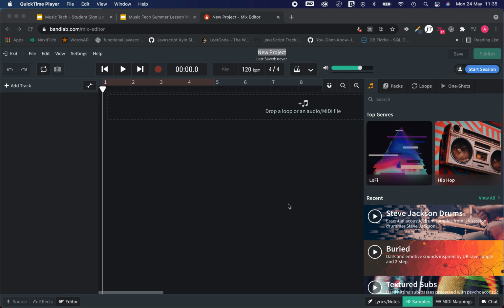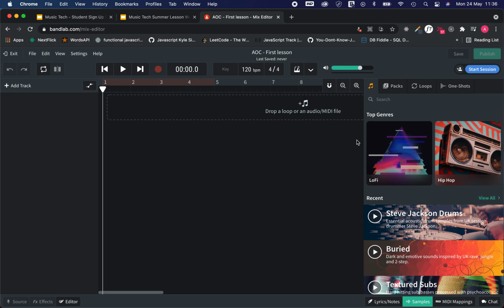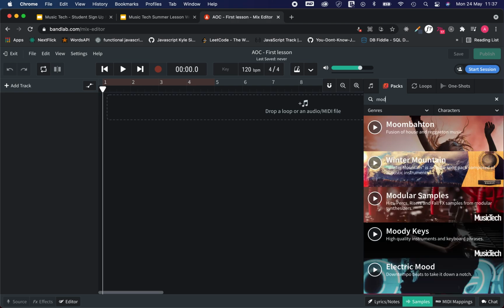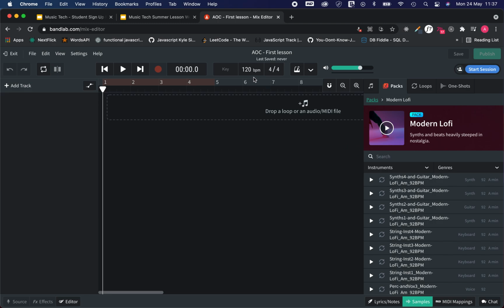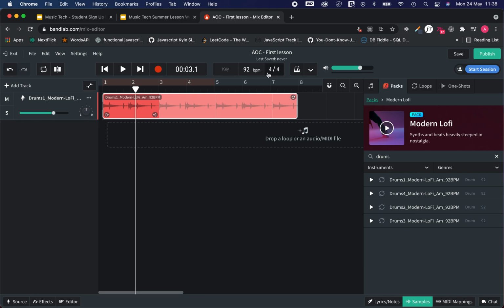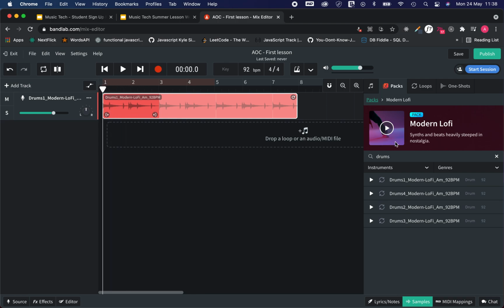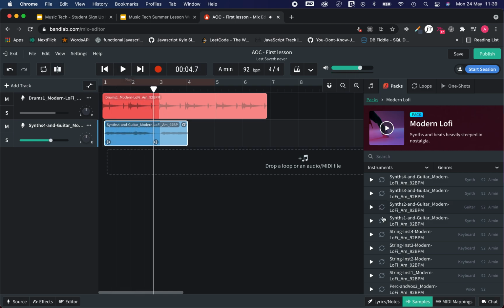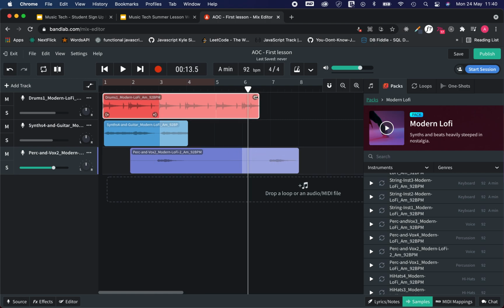BandLab Basic Controls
How to navigate and use BandLab!